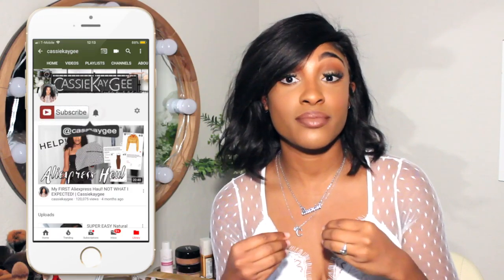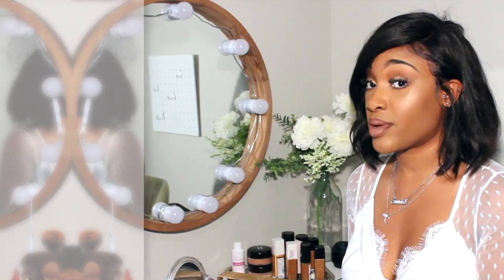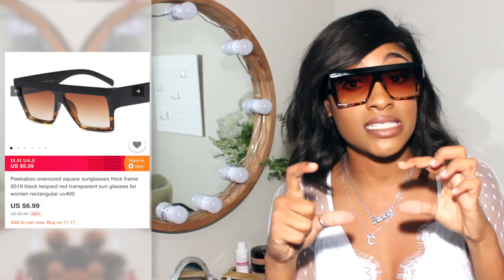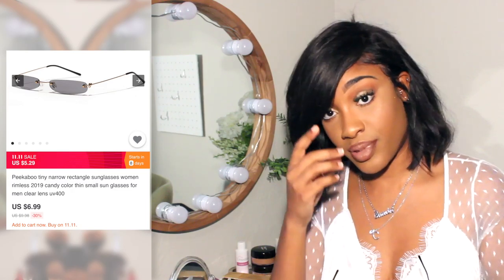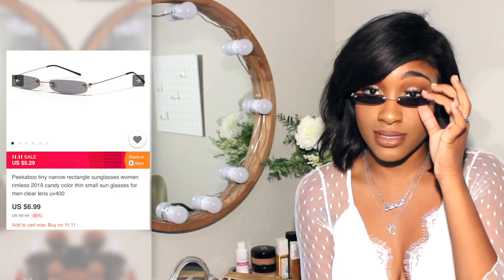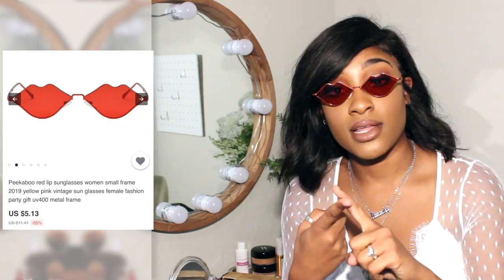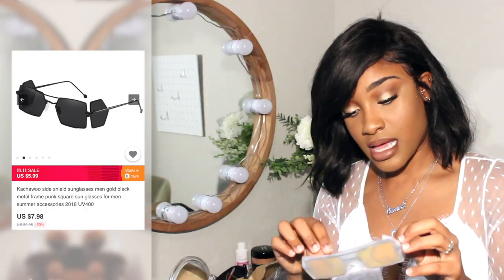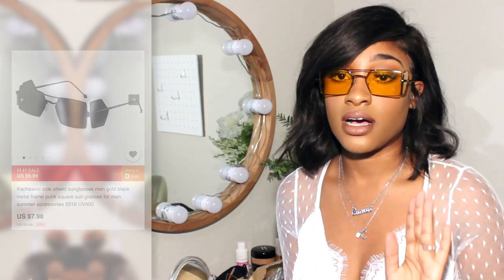Aliexpress Sunglasses Haul in the Fall!!! | Cassiekaygee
👓👓👓👓👓👓👓👓HEY! DOWN HERE! 👓👓👓👓👓👓👓👓
Hello my loves!! This week we are doing an aliexpress haul ft. sunglasses from peekaboo and kachawoo eyewear on aliexpress. You can never go wrong with sunglasses, because they are a year round accessory!

xoxo,
Cass

*DISCLAMIER*

Yes, I was sent these items for review purposes, BUT let's not get testy because these are my opinions and 100% how I feel. :)